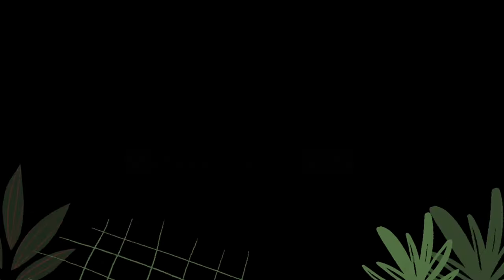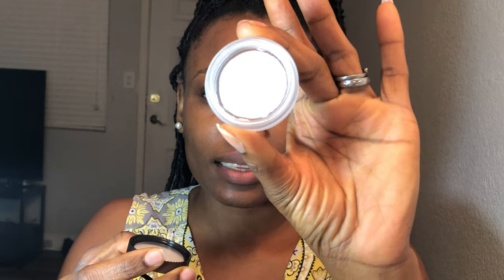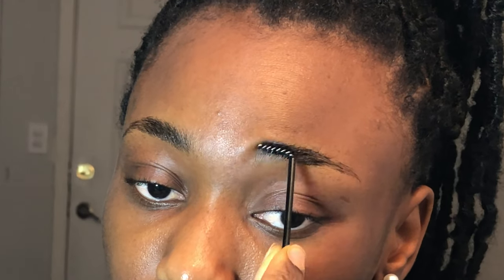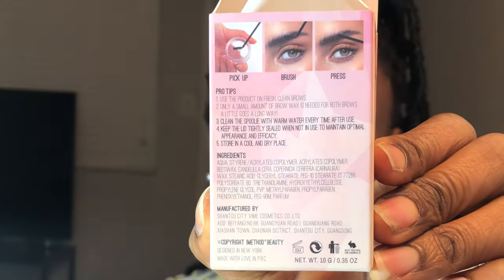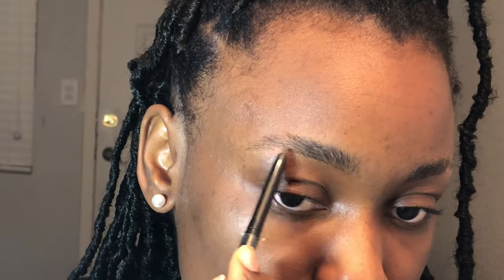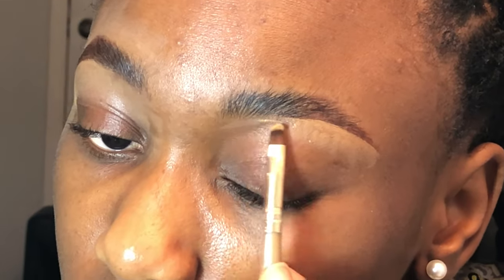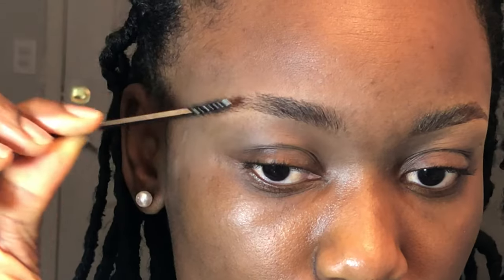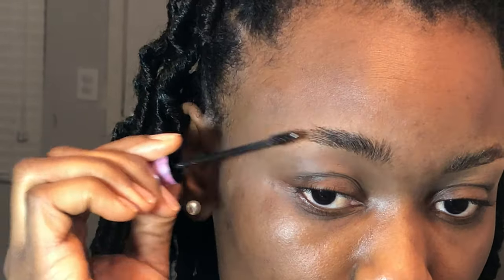How to EYEBROW WAX AND BROW GEL review ft @iMethodBeauty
Hey loves❤️🥰
@iMethodBeauty sent me another package which I’ll be sharing the “how to” and my honest review with you guys today.

iMethod Eyebrow Wax - Brow Styling Wax for Feathered & Fluffy Brows, Clear Brow Gel, Brow Soap, Waterproof Eyebrow Makeup, Brow Lamination Effect